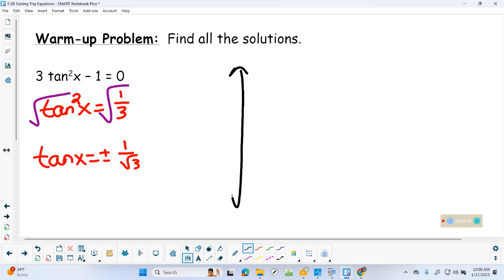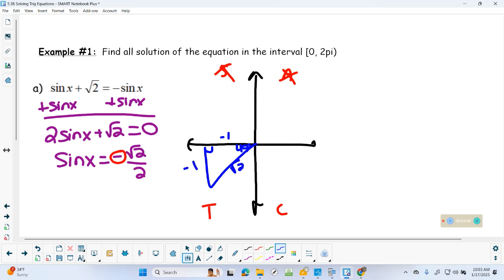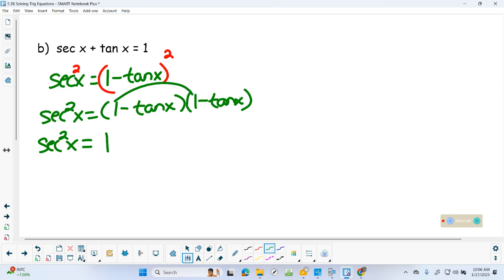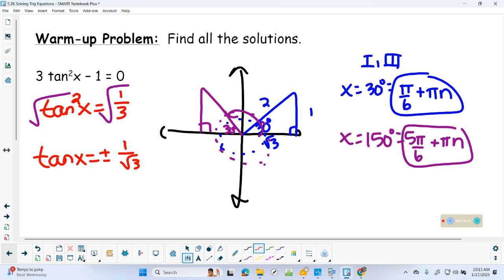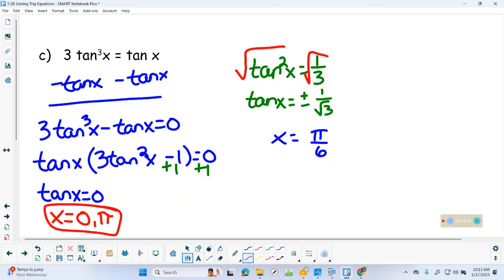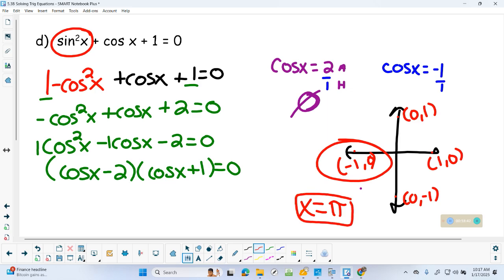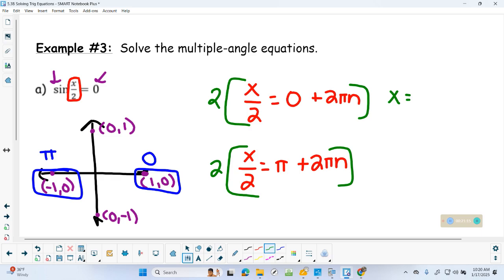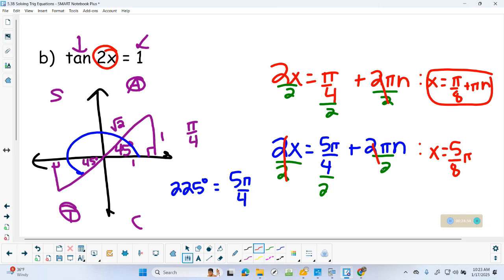TPC 5.3B: Solving Trig Equations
This video explains how to solve equations involving trig. functions and identities.